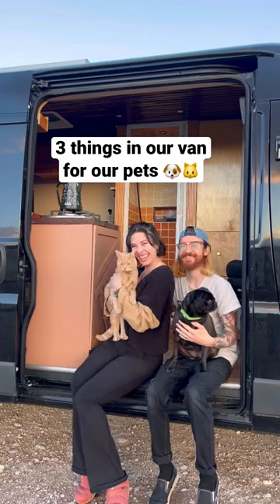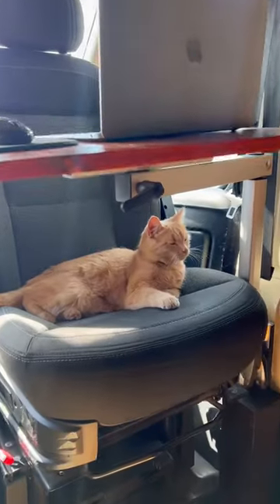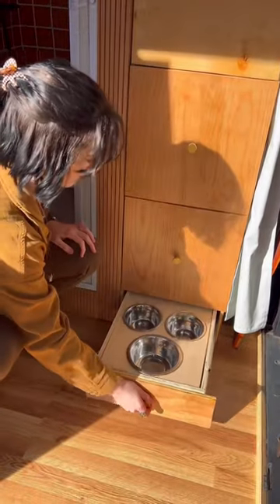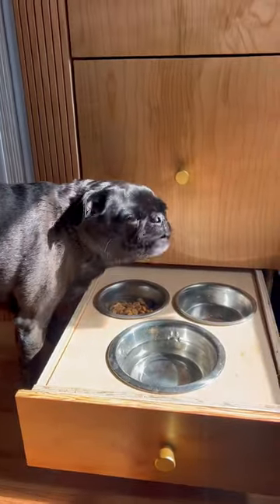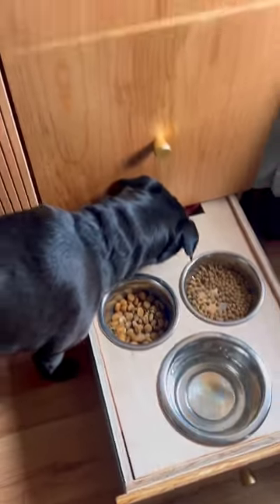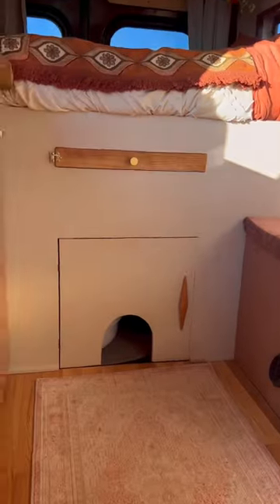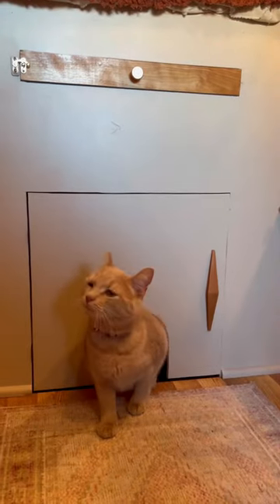3 Things in Our Van for Our Pets! 🐶🐱